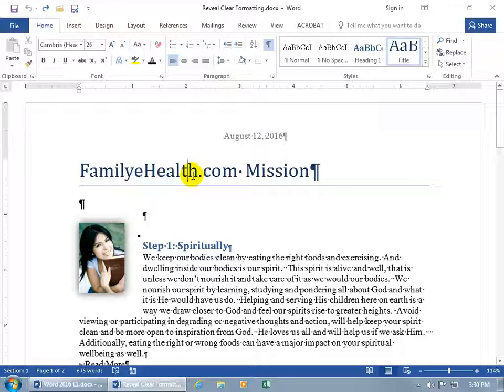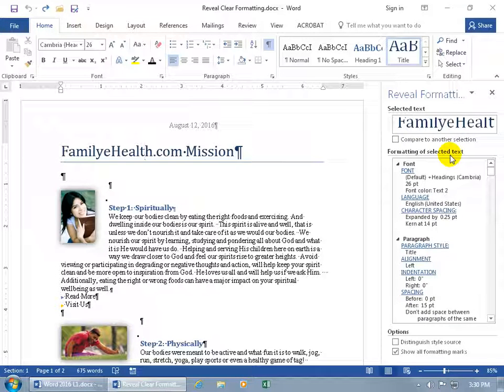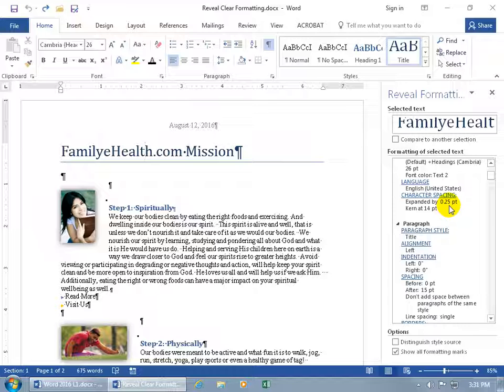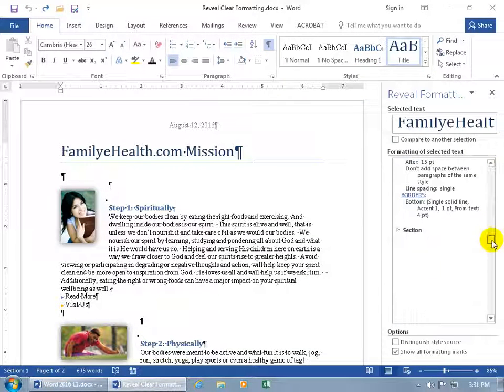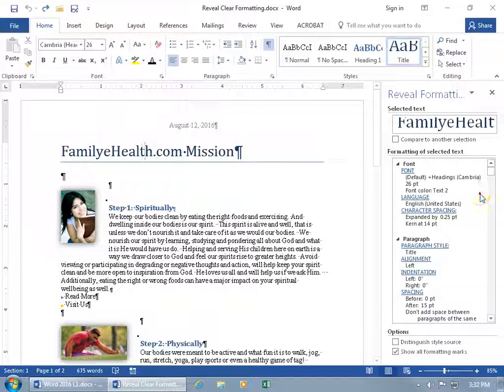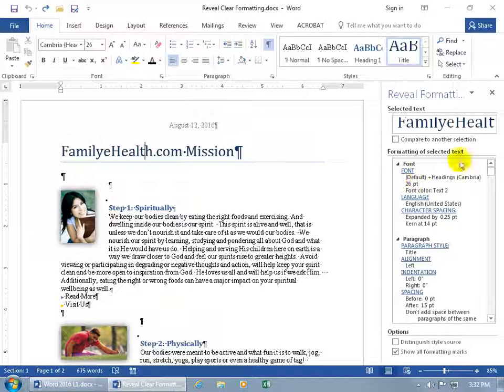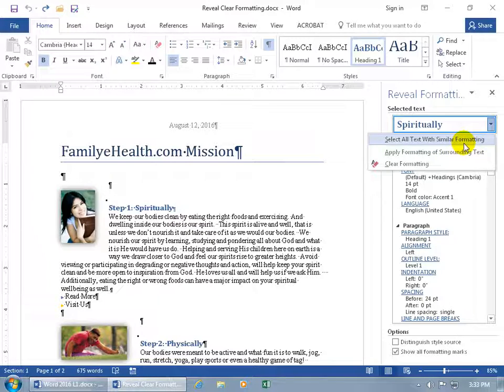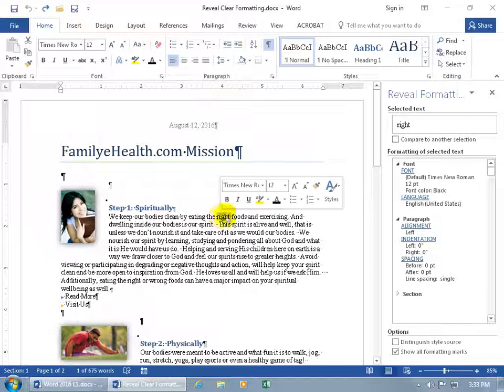Word 2016: Reveal And Clear Formats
Word 2016 tutorial on the Reveal Formatting feature that will display the formats currently applied to your selected text, and you'll also see how to clear the formatting as well.